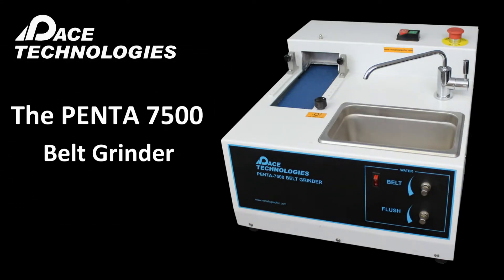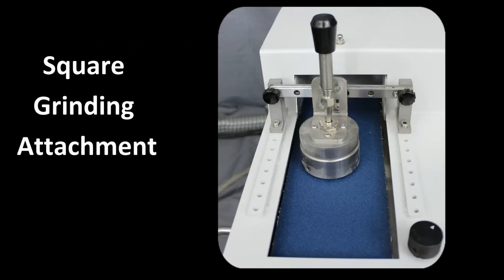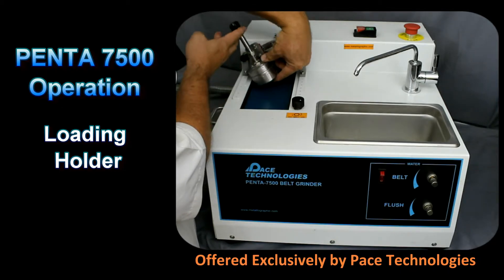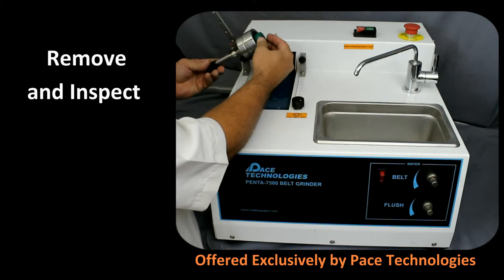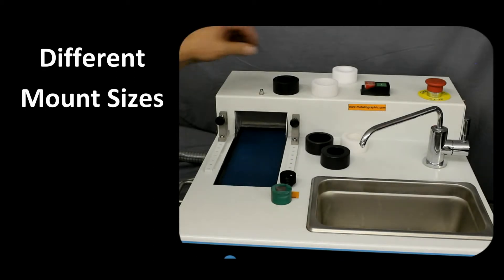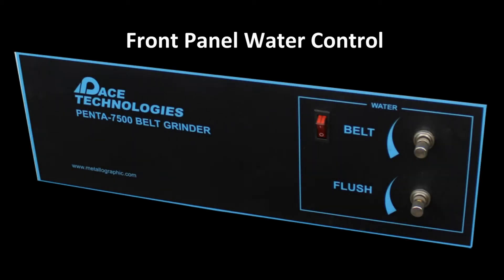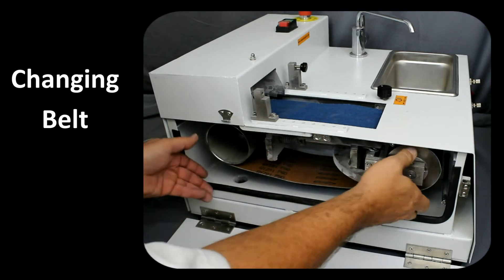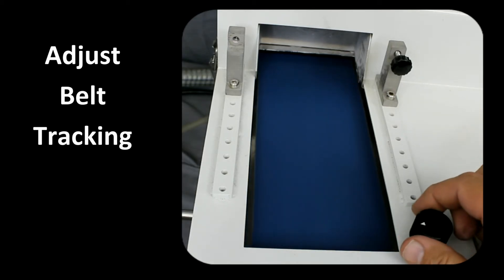PACE Technologies PENTA 7500 belt grinder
The PENTA 7500 belt grinder has a planar grinding attachment for maintaining a square speciment mount.  This feature is only offer by PACE Technologies,